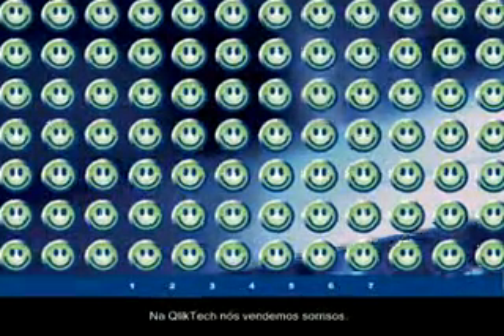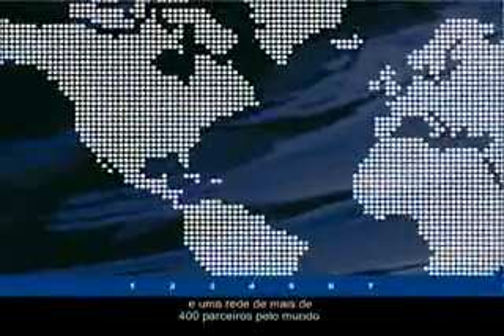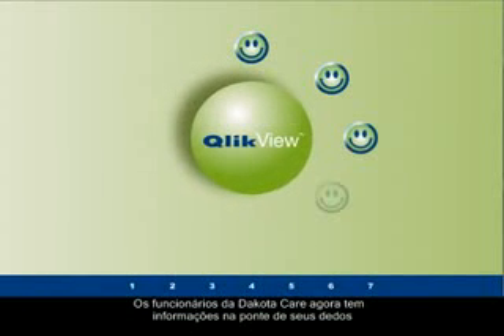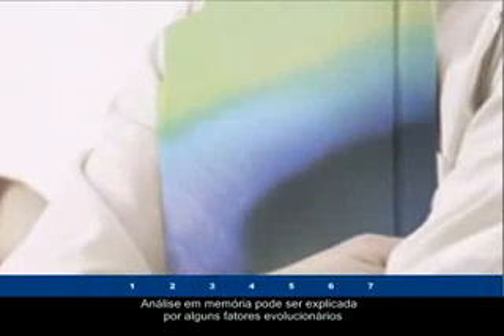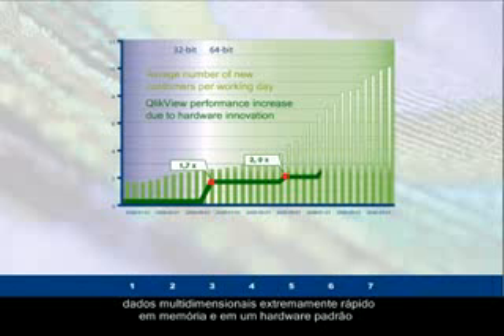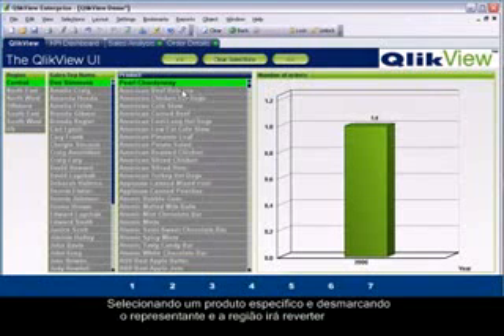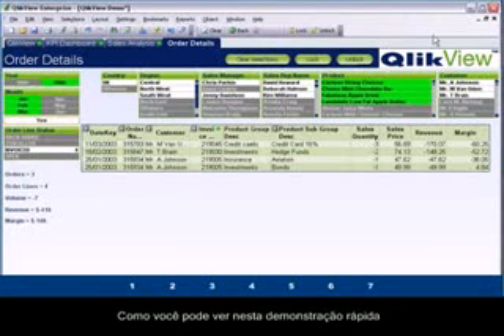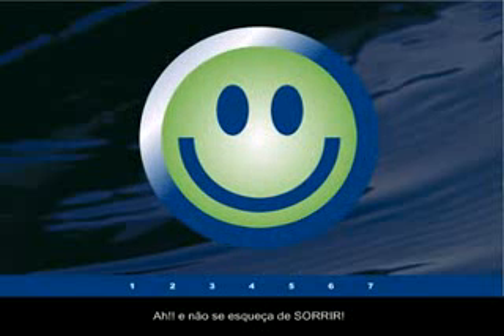QlikTech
QlikTech´s History
From a Bright Idea to a World Class Product

QlikTech was founded in 1993 as a consulting company. The office was established in Lund, Sweden at Ideon, one of the oldest science parks in the world. One of the company's first assignments was to develop a tool for analyzing multi-dimensional data. While developing a solution for this customer, it struck the founders that this was also a solution to a general problem that many organizations have. This led to the development of QlikTech's patented in-memory associative technology.

They called the new software they developed QlikView because it provided a point-and-click, simple way to view data and information. After applying for patents, version 3.15 was launched in 1997 and could be installed as a standard program on PCs. At first the company grew slowly, but by 2004 there were more than 1,500 customers across the world. The company was now considered a highly successful Swedish software company, but it faced a decision. Was QlikView a Nordic phenomenon, or a global one? At the end of 2004, Accel Partners and Jerusalem Venture Partners, the premier global venture capital firm, made an investment in taking QlikView global. Since then, growth has been rapid. Today, QlikView has more than 527,000 users at over 11,400 customers in 94 countries, and it continues to add an average of 14 customers every day. It also has 530 employees in 22 offices in 12 countries, as well as more than 800 global partners.

QlikView 9 was released in June 2009. Now recognized as the leading provider of next generation BI solutions, QlikTech is also the fastest growing BI software company in the world, according to IDC. QlikTech experienced 50% revenue growth in 2008 alone.